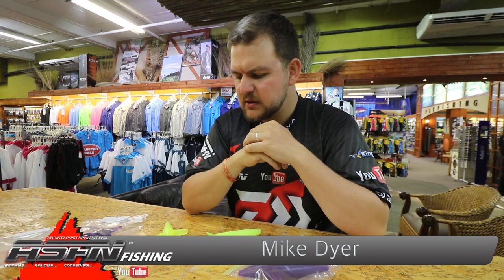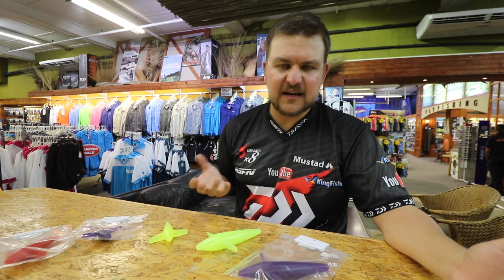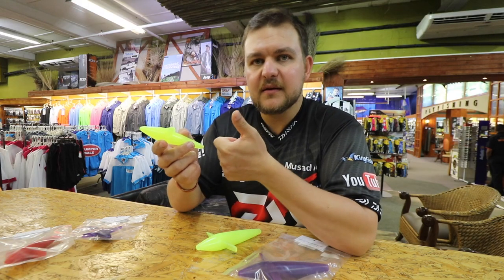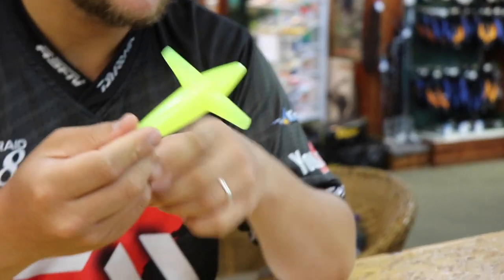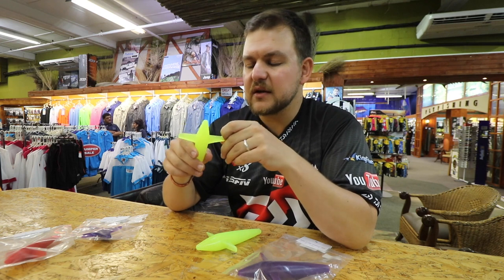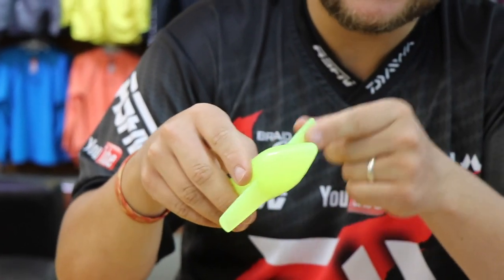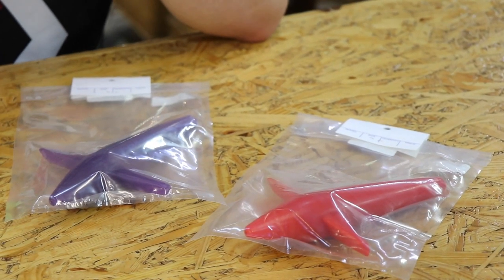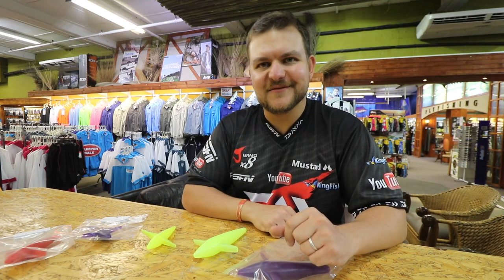ASFN Fishing Tackle & Gear - Kingfisher Sparrow Birds